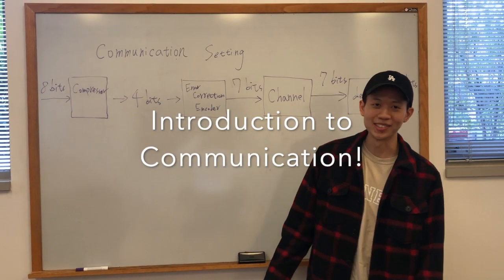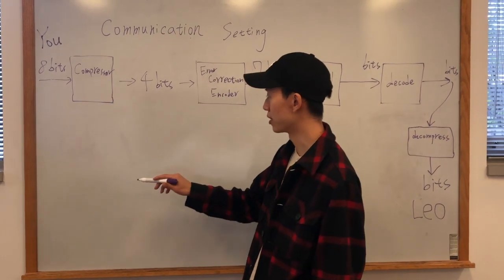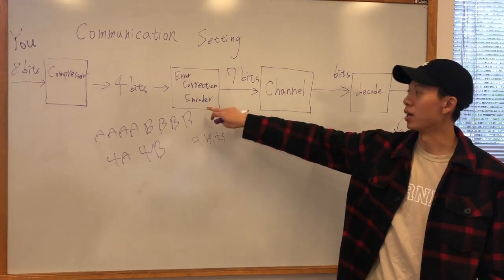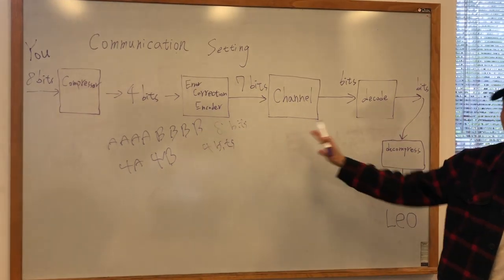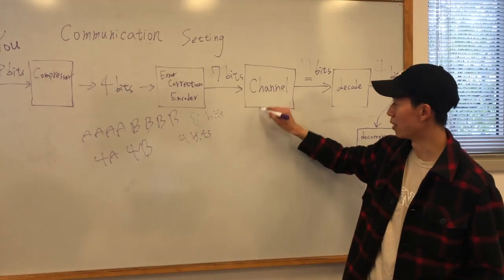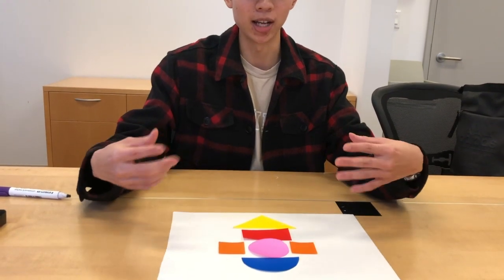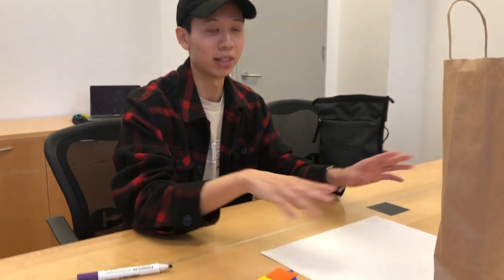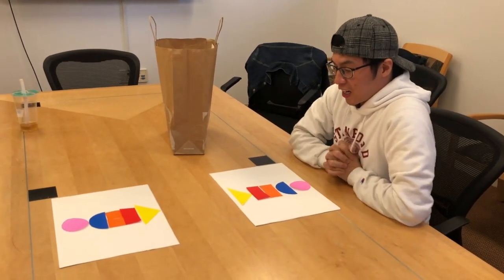Compression (Wei H Chao)